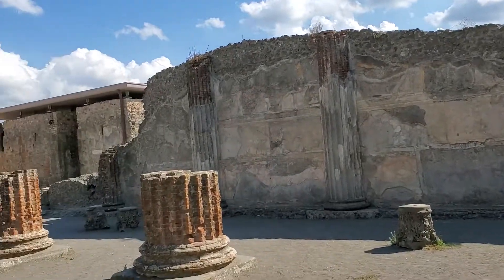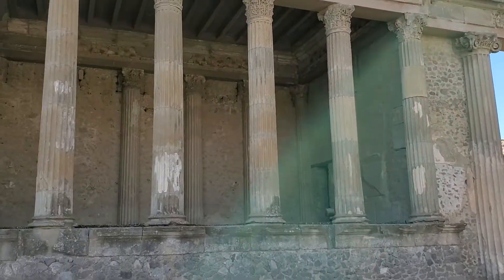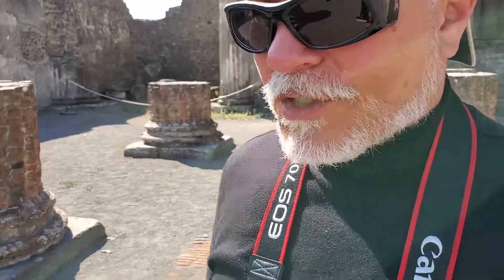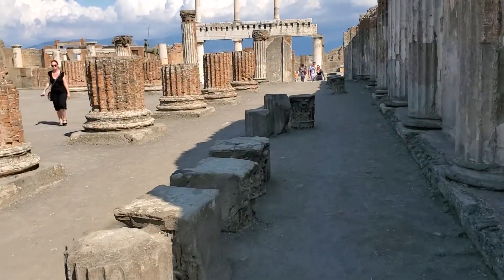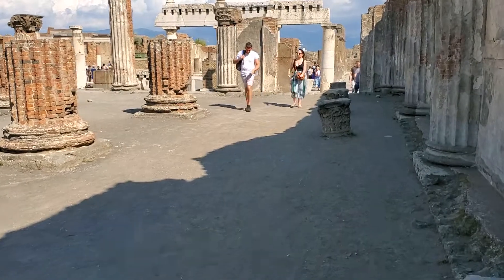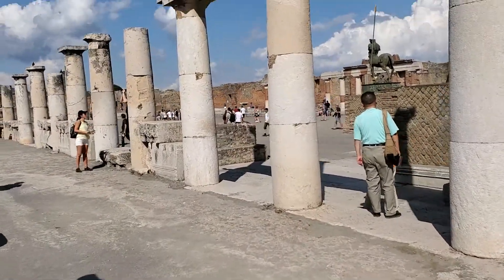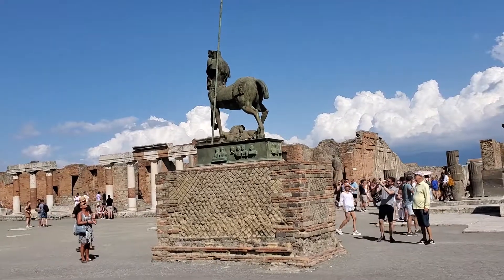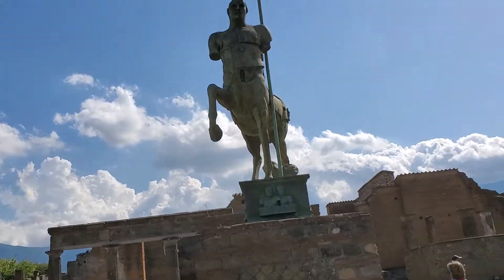Pompeii Italy I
This is a world heritage site UNESCO